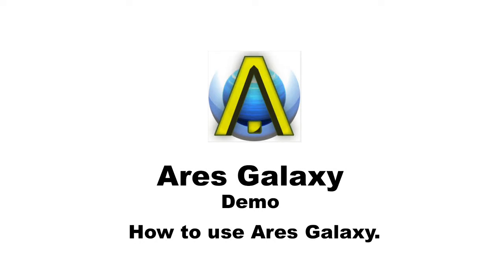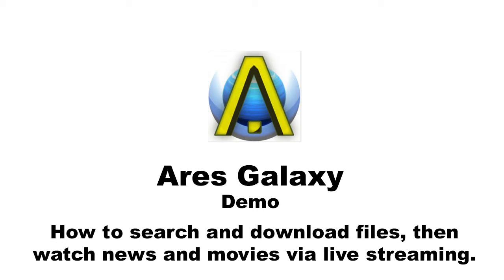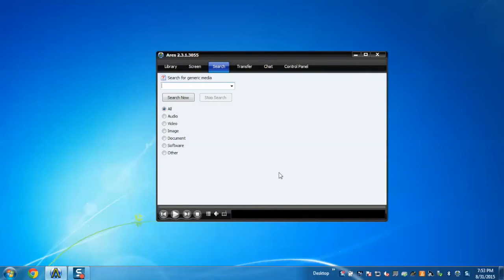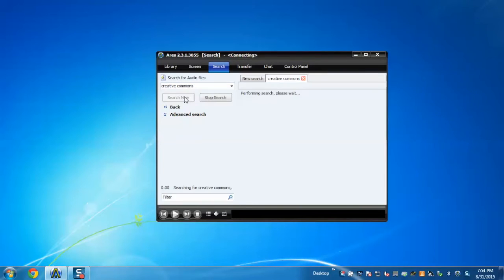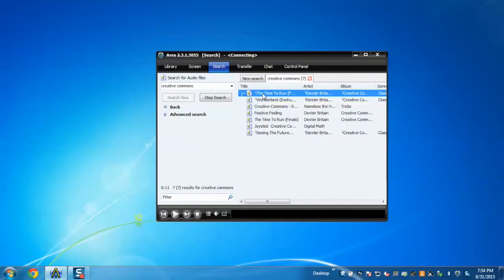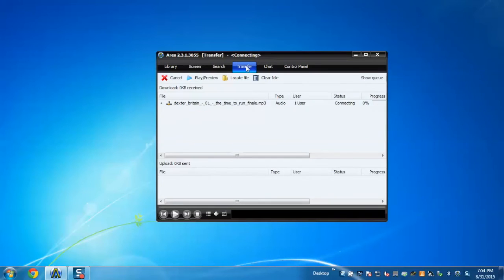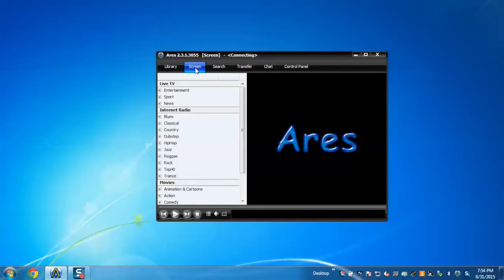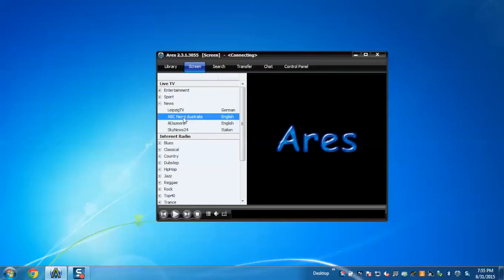How to Use Ares Galaxy for Windows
Learn how to search and download files, then watch news and movies with live streaming.

Ares Galaxy is a free, Open Source BitTorrent and chat program that uses its own decentralized supernode/leaf network. Ares Galaxy has a simple, quick access interface with a built in audio/video viewer. Ares allows you to share any digital file including images, audio, video, software, documents, etc. You may now easily publish your files through the Ares’ peer-to-peer (P2P) network. As a member of the virtual community, you can search and download just about any file shared by other users. The latest versions also support the BitTorrent protocol and Shoutcast radio stations.